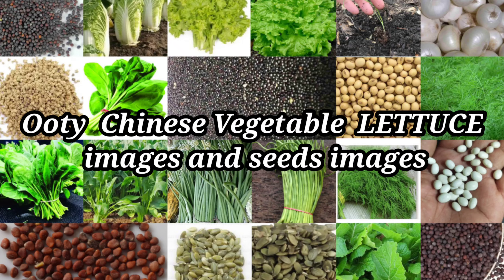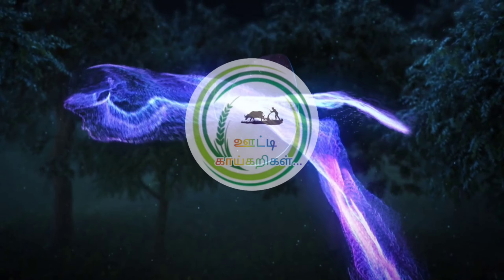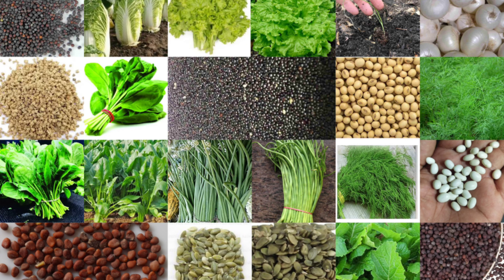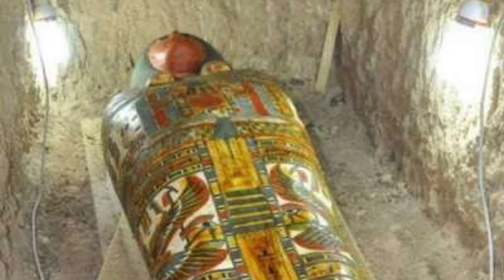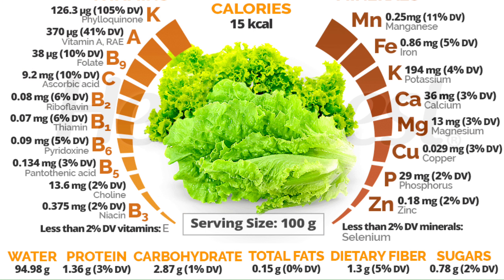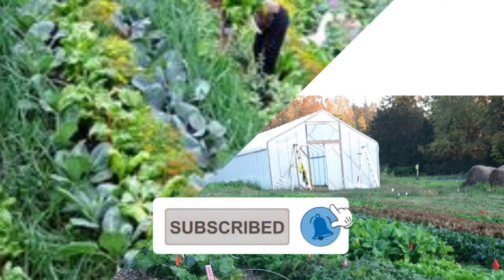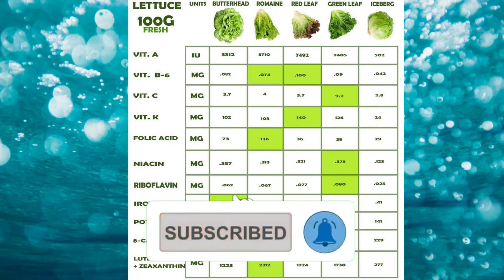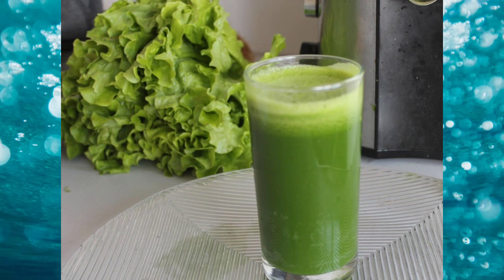Ooty Chinese vegetable LETTUCE image and seeds images and uses .........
ஊட்டியில் விளையக்கூடிய அனைத்து விதமான காய்கறிகள்...

ஊட்டி காய்கள் போன்ற அனைத்து விதமான காய்கறிகளும் நீலகிரி மாவட்டத்தில் கிடைக்கும் இதைப் போன்ற மற்ற விதமான காய்கறிகளும் ஊட்டியில் விளைகிறது இதனை இயற்கை விவசாயம் ஆகவும் செய்து வருகின்றனர்...

🙏 ஊட்டி விவசாயின் இயற்கை விவசாயம் 🙏
சாலட் கீரைகளில் அரசனாய்த் திகழ்வது லெட்டூஸ் என்னும் இலைக்கீரை. இது எண்ணற்ற மருத்துவ குணங்களை கொண்டுள்ளது. இதில் கார்போஹைடிரேட் அடங்கியுள்ளதால் இது காய்கறி போன்றே பயன்படுகிறது.
லெட்டூஸ் கீரையின் தாயகம் இந்தியாதான். இக்கீரையில் 6 இனங்கள் காணப்படுகின்றன. எகிப்துநாட்டில் 4500 ஆண்டுகளுக்கு முந்தைய கல்லறைகளில் இக்கீரையின் படம் பொறிக்கப்பட்டுள்ளது. இந்தியர்களைப் போலவே பண்டைய கிரேக்கர்களும், மருந்தாக பயன்படுத்தி வந்துள்ளனர். அமெரிக்கா உட்பட பல நாடுகளில் லெட்டூஸ் கீரையைப் புத்தாண்டு தினத்தன்று தவறாமல் சேர்த்துக் கொள்கின்றனர். அன்றைய தினம் இக்கீரை இடம் பெறுவது தனிச் சிறப்பு என்று கருதுகிறது
 கரப்பான் ஏற்படாமல் தடுக்கும் கீரை இது. சாதாரண உணவு போல் பயன்படுகிறது. இதில் உயர்ந்தரக ஆரோக்கியச் சத்துகள் அடங்கியுள்ளன. காரப்பொருள், முக்கியமான பொருளாகவும், அதே நேரத்தில் அதிகமாகவும் இக்கீரையில் இருக்கிறது.லெட்டூஸ் கீரையில் ஈரப்பதம் அதிகம் உள்ளது. இதில் கால்சியம், பாஸ்பரஸ், இரும்புச்சத்து, மக்னீசியம், வைட்டமின் சி தயாமின், ரிபோஃப்ளோவின், நிக்கோடினிக் அமிலம் போன்றவை காணப்படுகிறது. வைட்டமின் ‘இ' 'கே’ போன்றவையும் அடங்கியுள்ளன. இதில் கொழுப்பு, நார்ச்சத்து, மாவுச்சத்து போன்றவையும் அடங்கியுள்ளன.நீண்ட நாள்களாக உள்ள மலச்சிக்கல், ஆஸ்துமா, தூக்கமின்மை, நீரிழிவு, தாய்ப்பால் சுரப்புக் கோளாறு, இரத்த சோகை ஆகிய வியாதிகளைக் குணமாக்குவதில் லெட்டூஸ் கீரை தலைசிறந்து விளங்குகிறது.
இதயத்தை காக்கும்
மருத்துவக் குணங்கள் நிரம்பிய இக்கீரை உடலில் உள்ள அனைத்து பகுதிகளையும் தரமான முறையில் புதுப்பிக்கிறது. இக்கீரையை சாப்பிடுவதன் மூலம் இரத்தம் சுத்தமாகிறது. இரத்தத்தில் சிவப்பு அணுக்கள் உற்பத்தியாகிறது. மூளை சுறுசுறுப்பாகிறது. உடலும் தொடர்ந்து அரோக்கியத்துடன் இருக்கும்.இக்கீரையில் அதிக அளவு மக்னீசியம் உள்ளதால் மூளையின் இயக்கம், நரம்புகளின் இயக்கம், தசைகளின் இயக்கம், இதயத்தின் இயக்கம் ஆகியவற்றிற்கு மக்னீசியம் தேவை. எனவே, நன்கு பச்சையாக உள்ள கீரைகளை மிக்ஸி மூலம் அரைத்துப் சூப் போல குடித்தால் மூளை மற்றும் நரம்பு மண்டலம் பலம் பெறும்.இதே சாறு நுரையீரல்களையும் பலப்படுத்தும். மனத்திற்கு உற்சாகத்தையும், உடலுக்குக் குளிர்ச்சியையும் இக்கீரை தருவதால் காலையில் இக்கீரைச்சாற்றை அருந்துவது நல்லது.
நீரிழிவு குணமாகும்
Lettuce is the king of salad greens.  It has innumerable medicinal properties.  It is used as a vegetable as it contains carbohydrates.
Lettuce is native to India. There are 6 species found in this species. The image of the squirrel is engraved on tombs dating back to 4500 years ago in Egypt. The ancient Greeks, like the Indians, used it as a medicine. Many countries, including the United States, regularly add lettuce on New Year's Day. It is considered special to have this place on that day.This is the spinach that prevents the occurrence of cockroaches. Used as normal food. It contains high quality health nutrients.Lettuce is an important ingredient and at the same time high in fat. Lettuce is high in moisture. It contains calcium, phosphorus, iron, magnesium, vitamin C, thiamine, riboflavin and nicotinic acid.Vitamin ‘E’ and ‘K’ are also included. It also contains fat, fiber and starch.Lettuce is excellent in curing chronic constipation, asthma, insomnia, diabetes, lactose intolerance and anemia.Packed with medicinal properties, sorghum rejuvenates all parts of the body.Eating this spinach cleanses the blood.Red blood cells are produced in the blood.The brain becomes active.The body is constantly healthy.Magnesium is high in magnesium, which is needed for brain movement, nerve movement, muscle movement and heart movement.Therefore, if you grind the greens well and drink it like a soup, it will strengthen the brain and nervous system. The same juice will strengthen the lungs.It is good to drink this juice in the morning as it gives excitement to the mind and coolness to the body.Spinach is high in cellulose.So the food finds an easy way to get into the gut. The bowel is cleansed and constipation is completely eliminated.People who suffer from chronic constipation will get more benefits if they include this spice in their diet for a week.